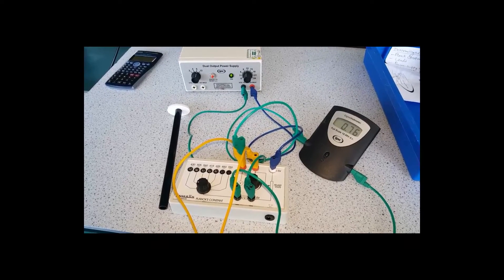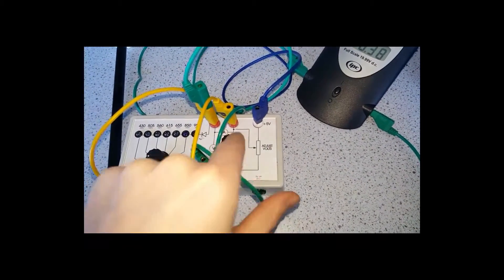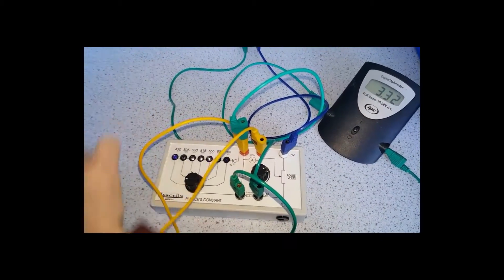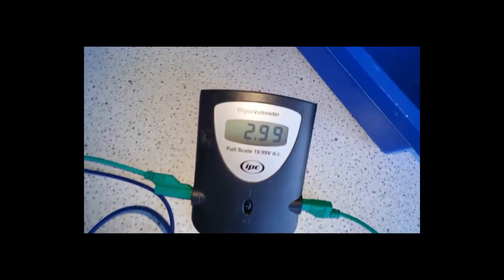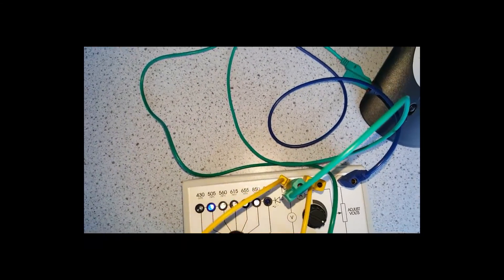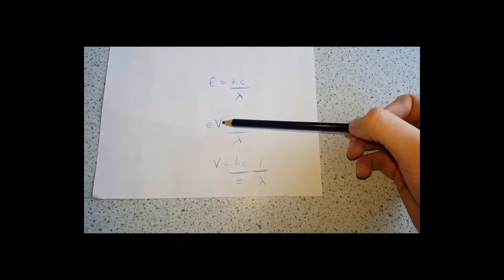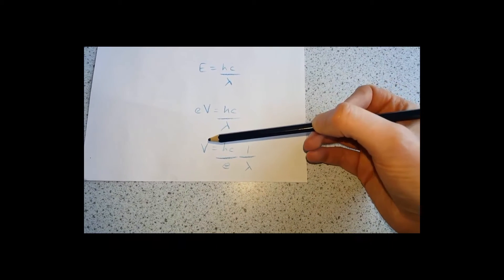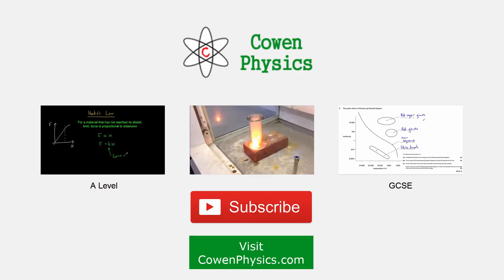Planck constant experiment (PAG 6.1)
A demonstration of how to determine the Planck constant using LEDs.